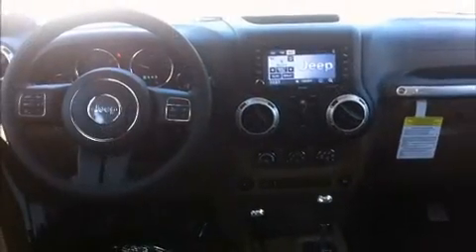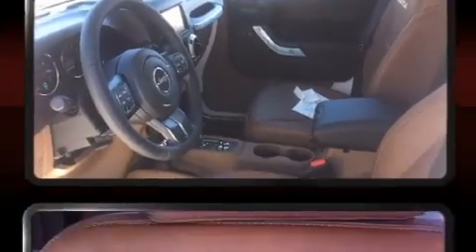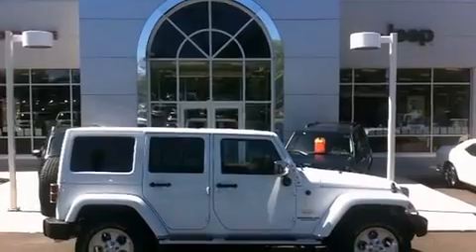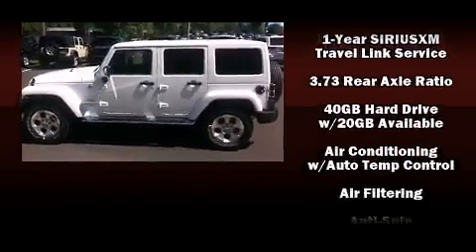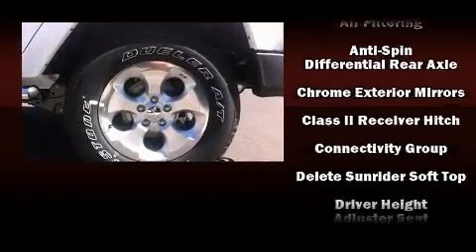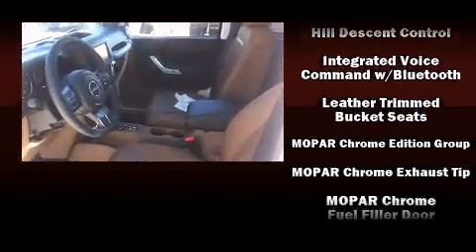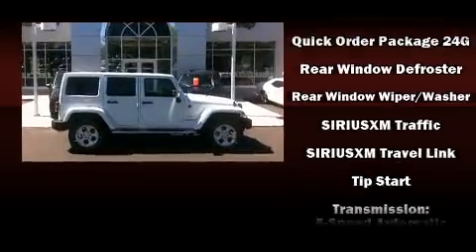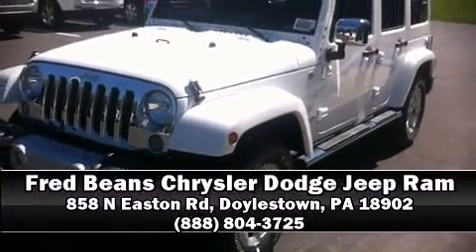2014 Jeep Wrangler Unlimited Sahara in Doylestown, PA 18902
Fred Beans Chrysler Dodge Jeep Ram
858 N Easton Rd
in Doylestown, PA 18902

Load your family into the 2014 Jeep Wrangler Unlimited. A 3.6 liter V-6 engine pairs with a sophisticated 5 speed automatic transmission, and for added security, dynamic Stability Control supplements the drivetrain. Four wheel drive allows you to go places you've only imagined. A wealth of standard features means that you no longer have to sacrifice. Like heated seats, a tachometer, an automatic dimming rear-view mirror, tilt steering wheel, power door mirrors and heated door mirrors, power windows, a trailer hitch, and voice activated navigation. Features such as automatic climate control and leather upholstery prove that economical transportation does not need to be sparsely equipped. Premium sound drives 7 speakers, providing you and your passengers a sensational audio experience. Jeep also prioritized safety and security with features such as: dual front impact airbags, front SIDE impact airbags, traction control, brake assist, a security system, and 4 wheel disc brakes with ABS. We offer competitive pricing, and the area's best shopping experience. Stop by our dealership or give us a call for more information.